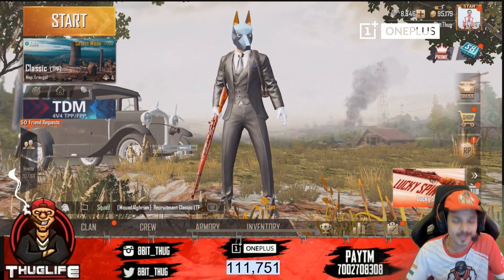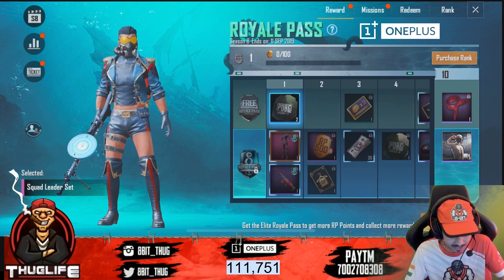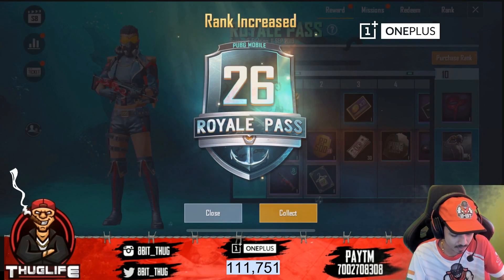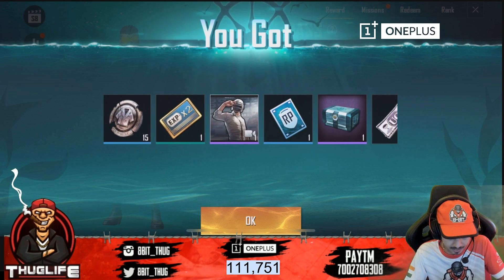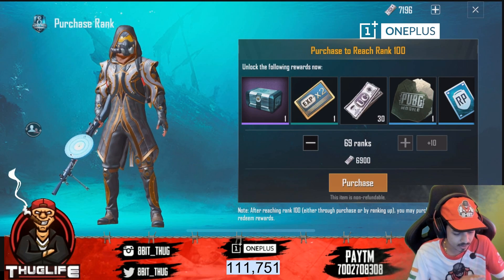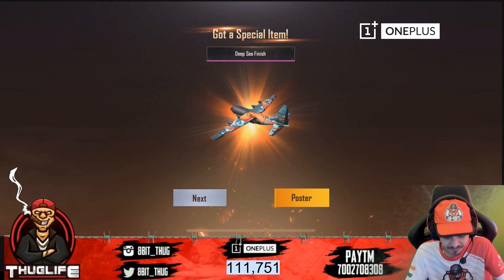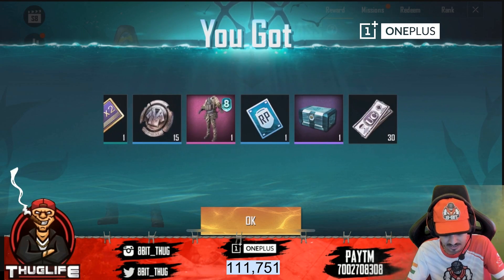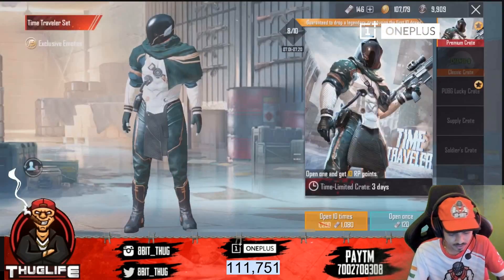Royale Pass Season 8 MAXED OUT !! FIRST LOOK !!